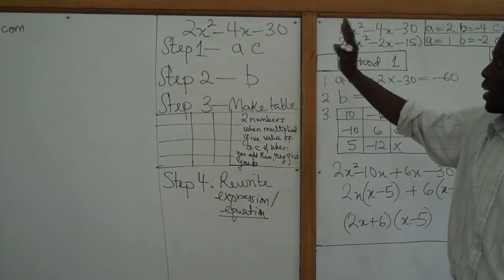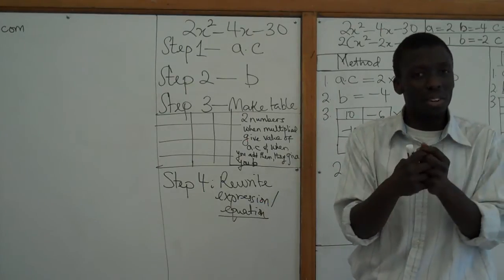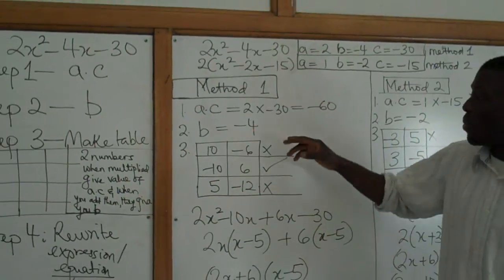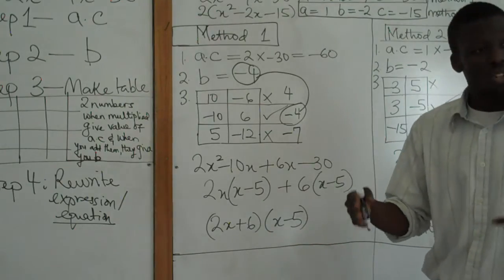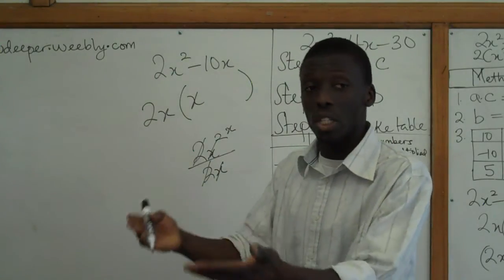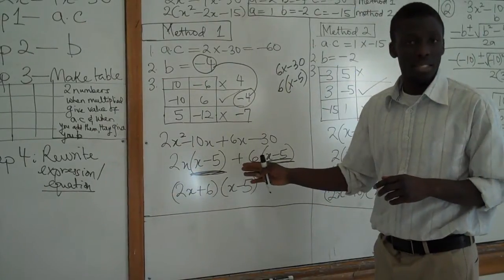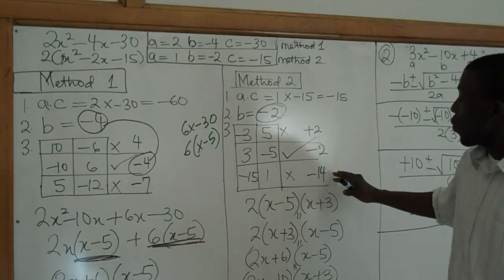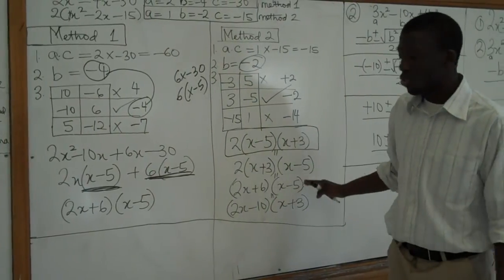Detailed Explanation of the a-c method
In this video, I did my best to show the students how the a-c method works. I used two different methods to solve the same problem